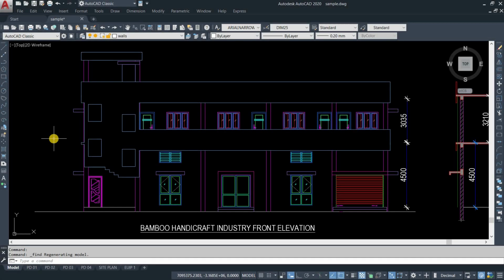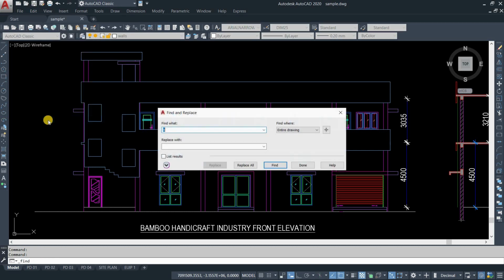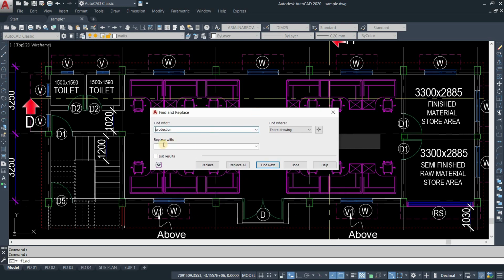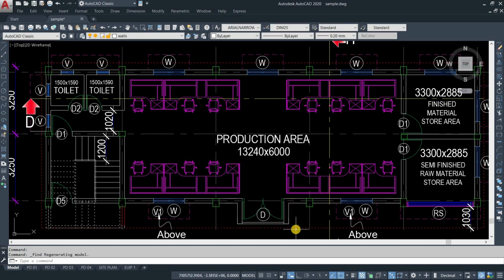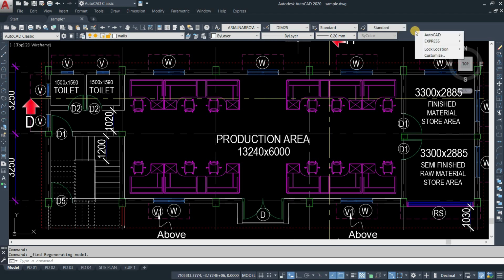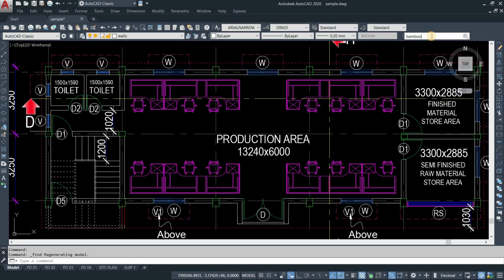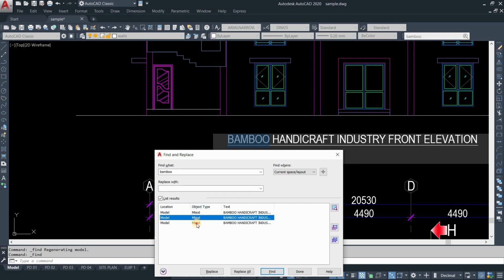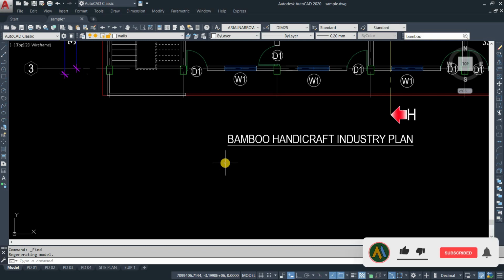Find text in AutoCAD || Search text in AutoCAD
Are you looking to quickly search and find text in AutoCAD? Look no further. In this video, I'm going to show you how to use the powerful built-in search functions of AutoCAD to quickly locate & edit text. Learn how to save time and make your design process more efficient with AutoCAD's search text tool. With just a few clicks, you can find what you're looking for in no time.